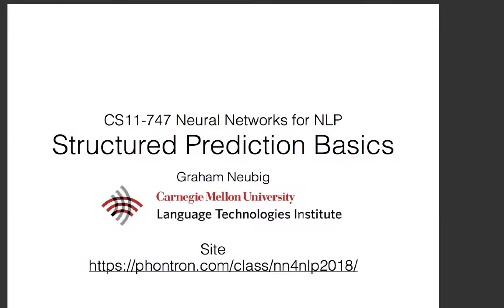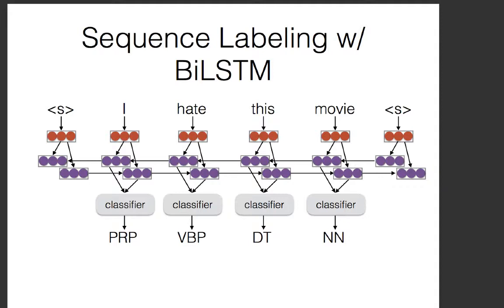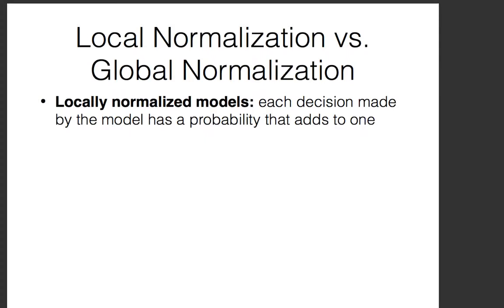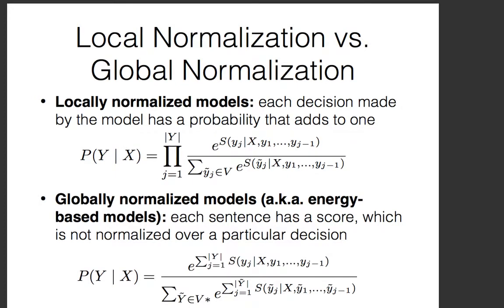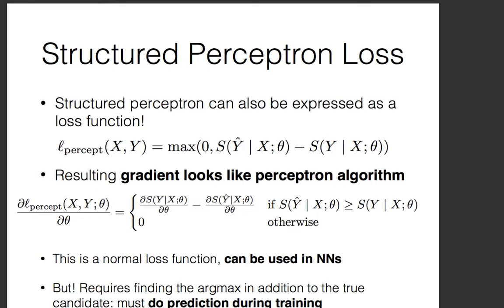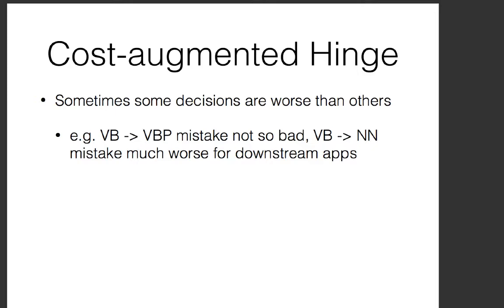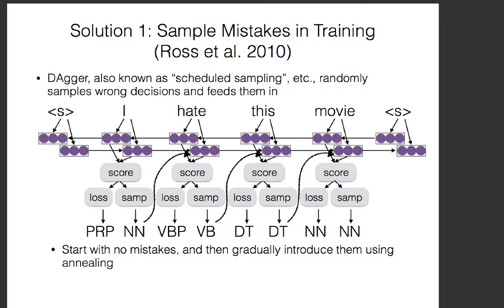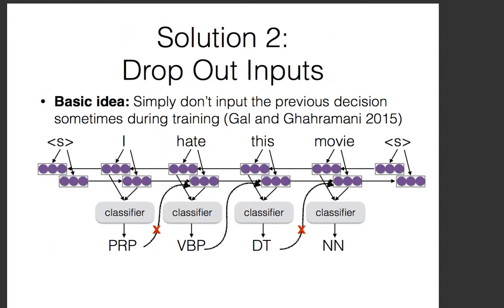CMU Neural Nets for NLP 2018 (13): Structured Prediction Basics